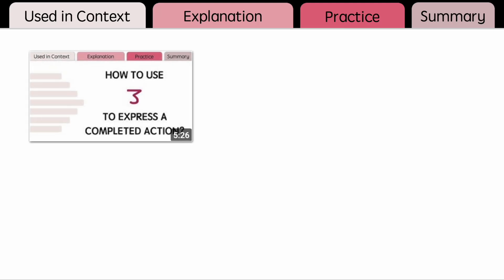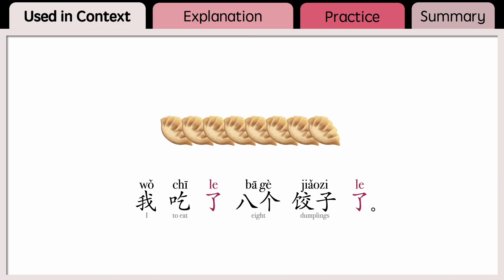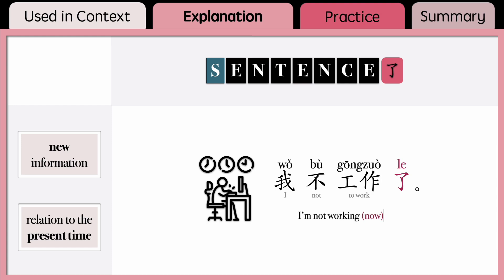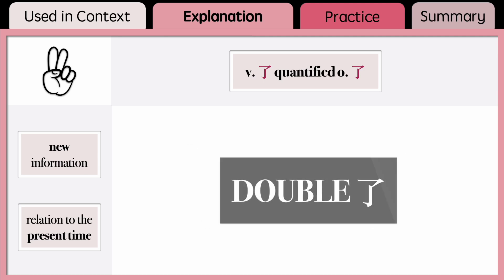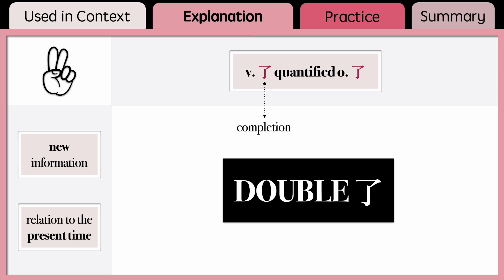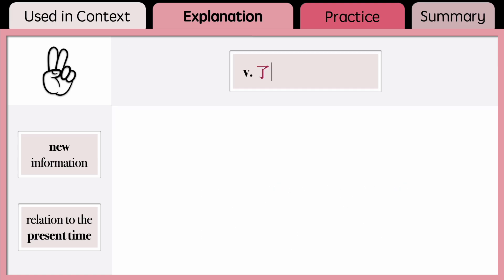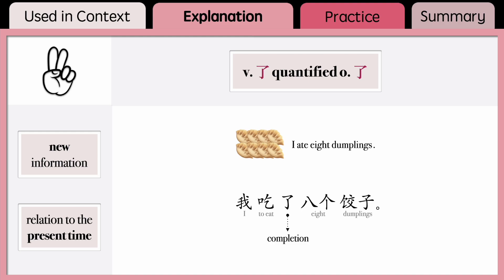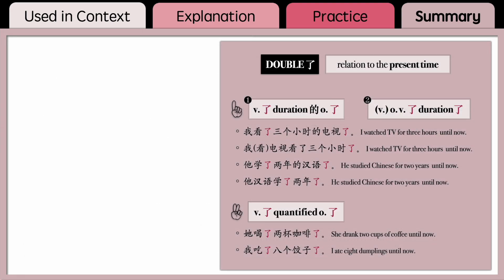Double 了 structure [AP/IB/HSK3]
Chapters:
Introduction: 0:00
Used in Context: 0:29
Explanation: 1:24
Practice: 9:12
Summary: 9:33